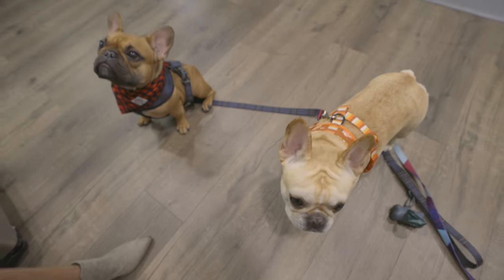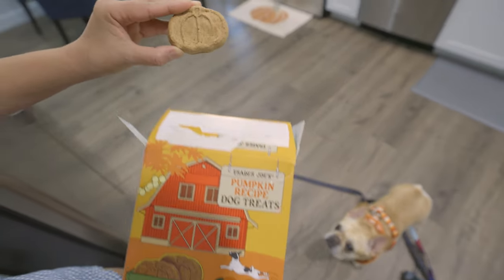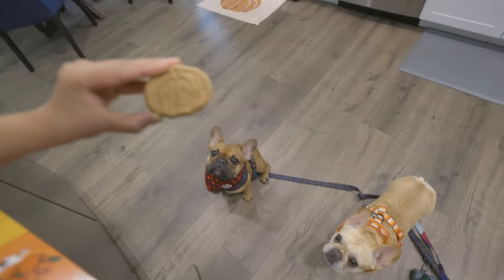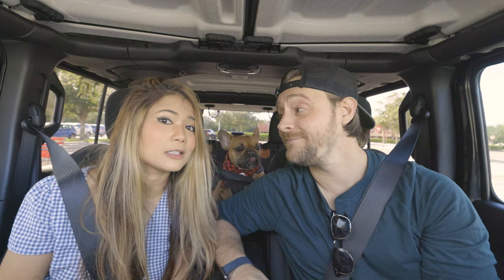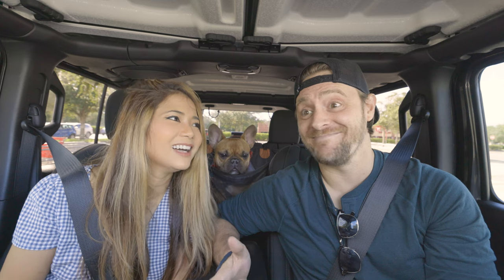Taking My French Bulldogs to a Pumpkin Patch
Come Along with us as we explore a local pumpkin Patch with our French Bulldogs

Join Robinhood with my link and we'll both get a free stock 🤝

Aputure 120D II LED Video Light

Light Dome II 2 Aputure Softbox Soft Diffuser

Manfrotto 1005BAC Ranker Stand (Black)

Joby JB01507 GorillaPod 3K Kit. Compact Tripod 3K Stand and Ballhead 3K for Compact Mirrorless Cameras or Devices up to 3K (6.6lbs). Black/Charcoal.

Canon EOS R Mirrorless Digital Camera

Canon RF 15-35mm F2.8 L IS USM

Canon EOSM50

SanDisk Extreme Pro 64GB SDXC UHS-I Memory Card